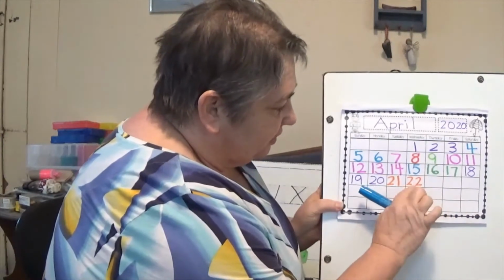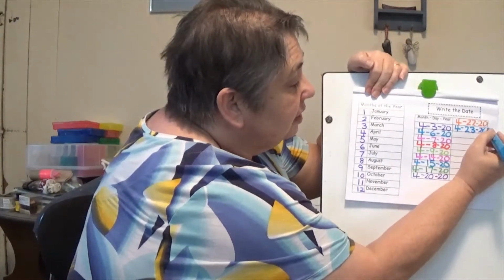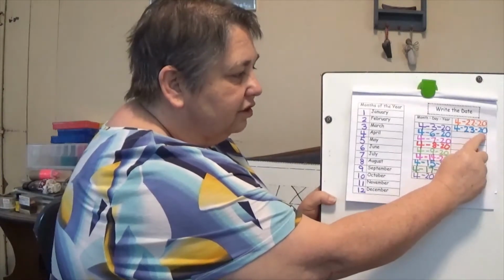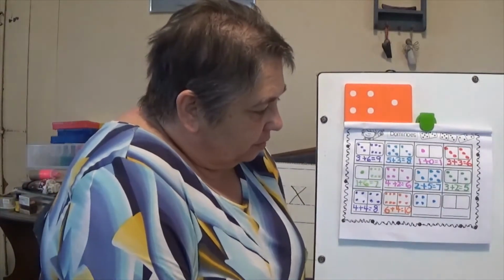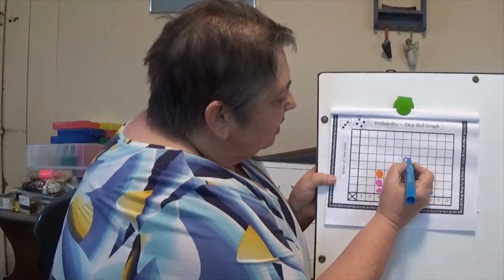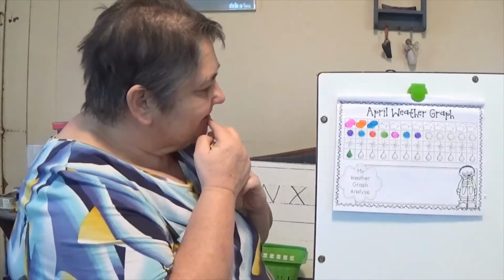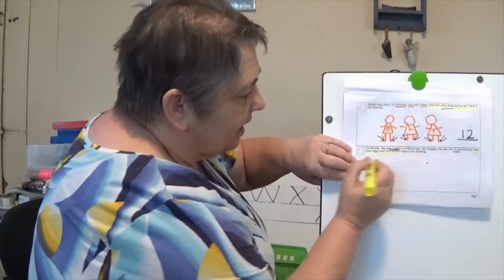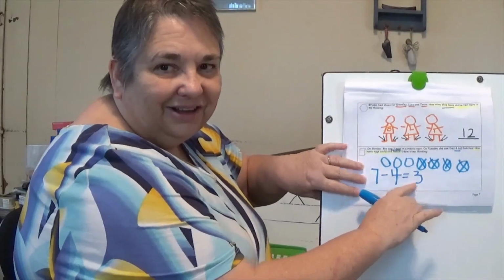April 23, Calendar notebook